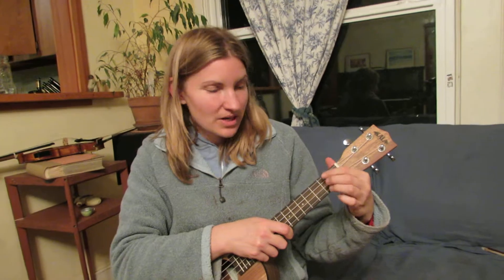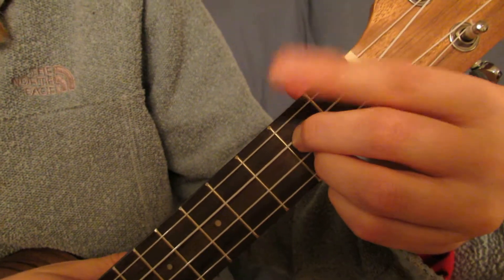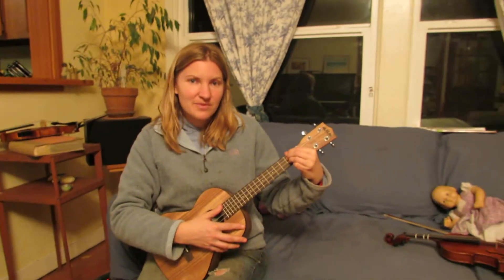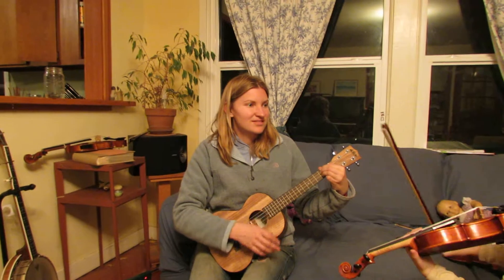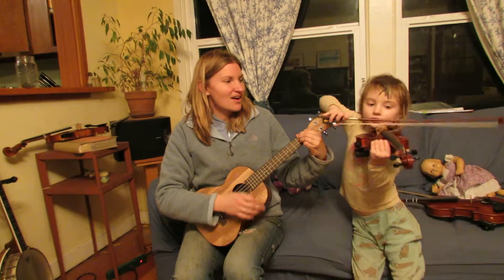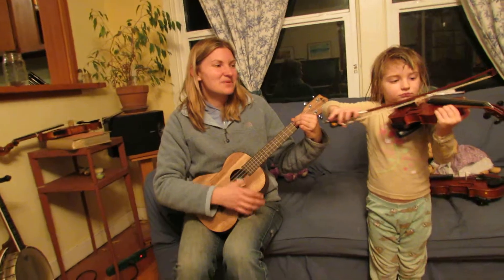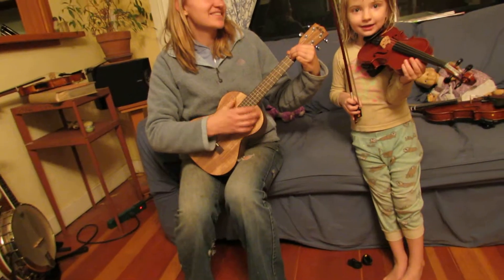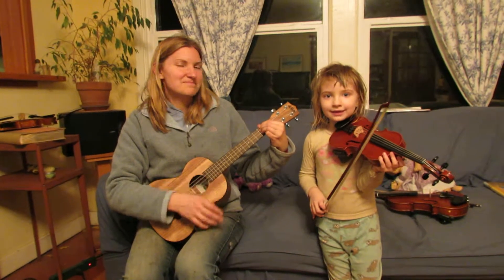Uke Are You Sleeping in D